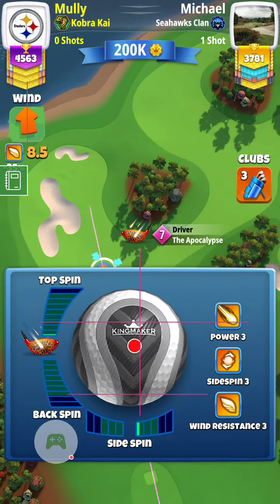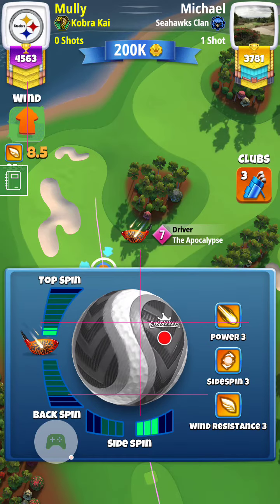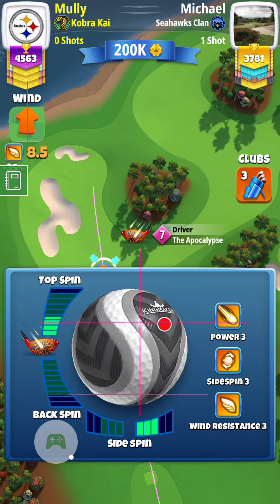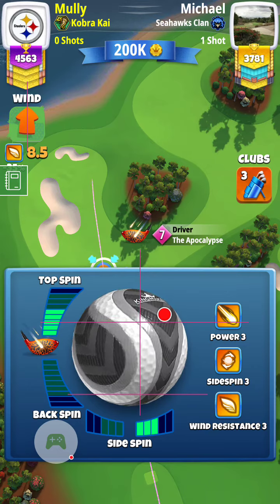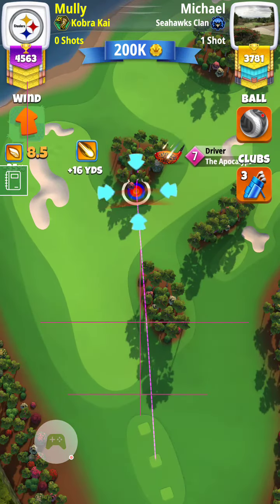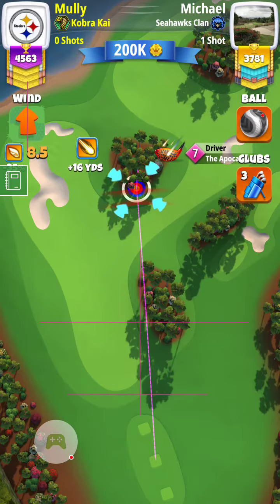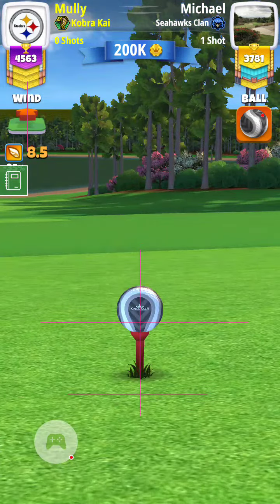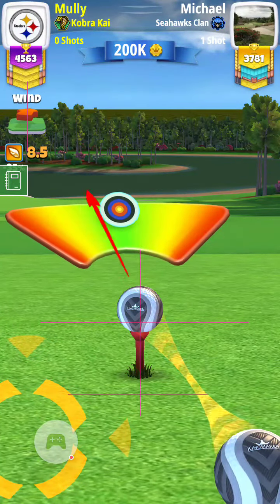OR- S Major #6- drive 478 (middle of FW) -Main